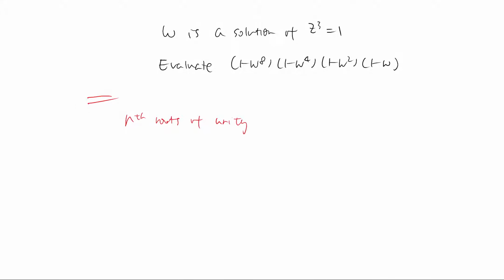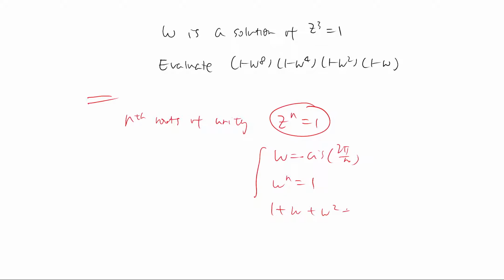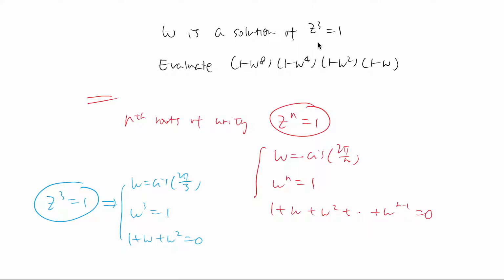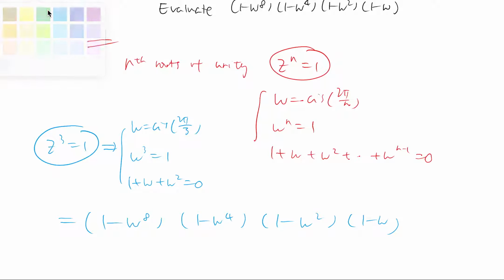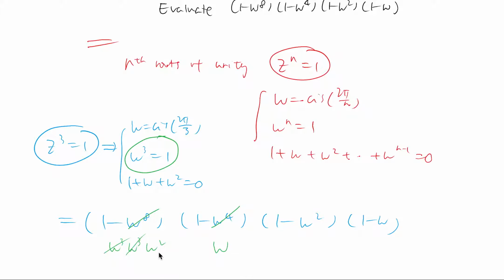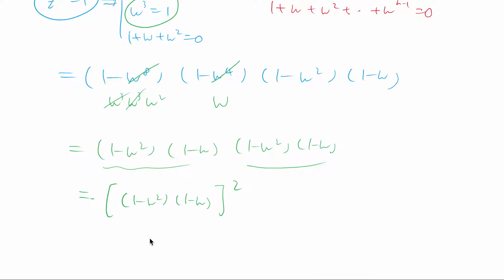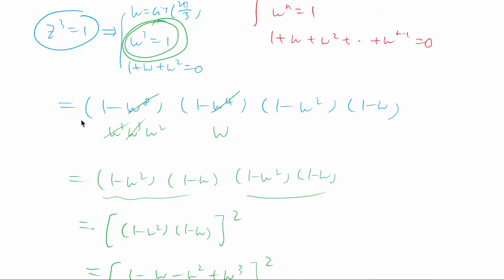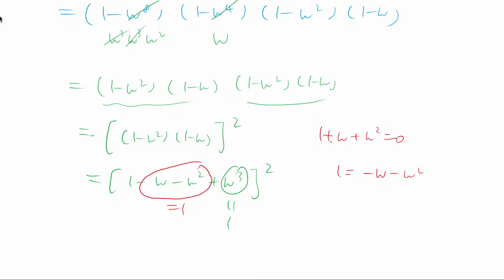HSC/VCE Complex Number 15